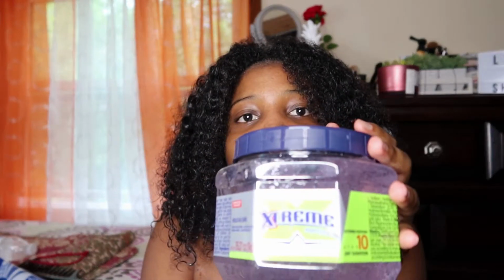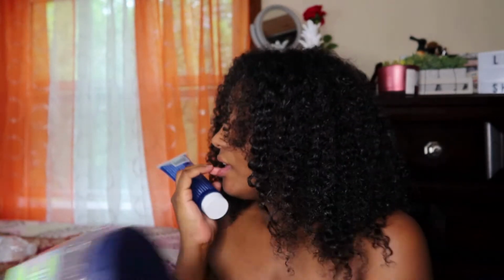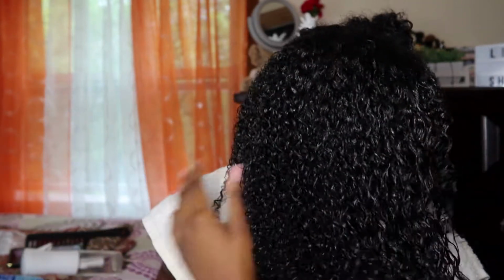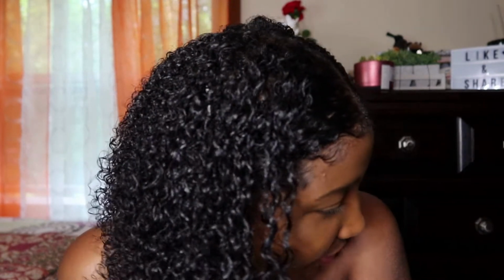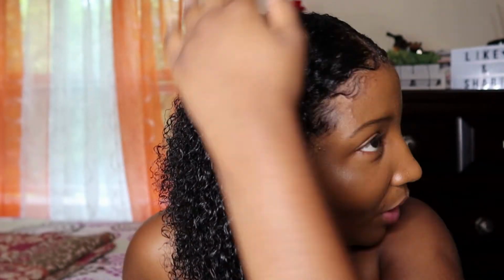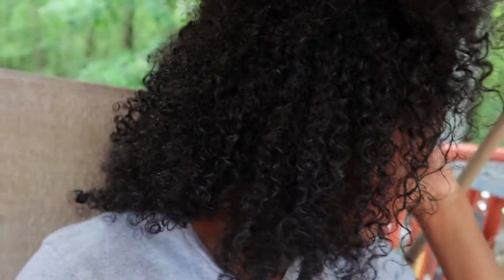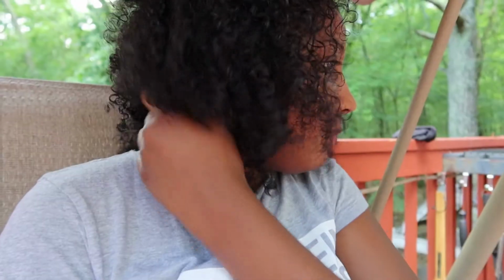FINALLY TRYING THE JHERI CURL ACTIVATOR!!!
Hey lovely’s!
I finally tried the Jheri Curl Activator and I must say I really love it. My hair was super soft the next day and my curls were still defined. I will definitely be using this product more often. I hope you guys enjoy today’s video.

Products used:
Luster Jheri Curl Activator
Xtreme Gel